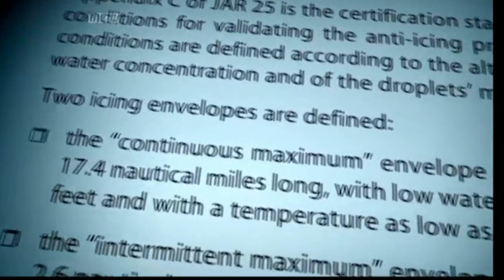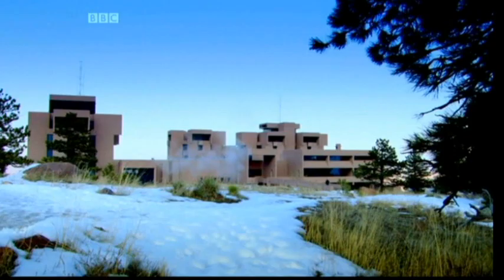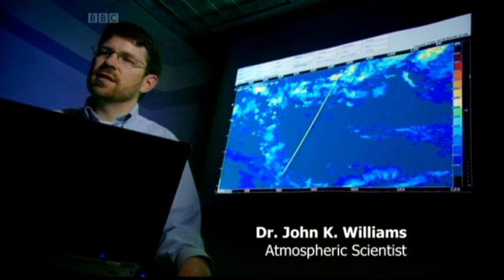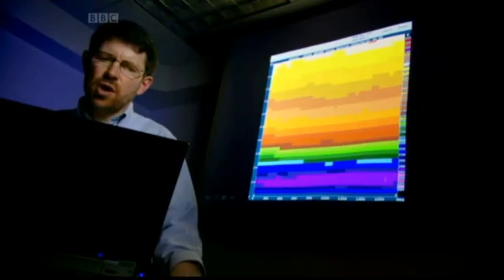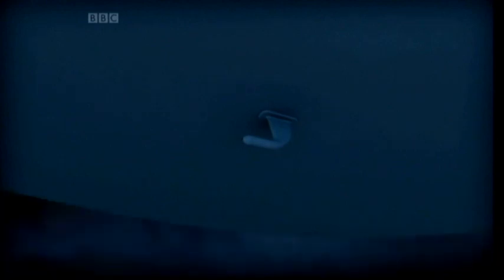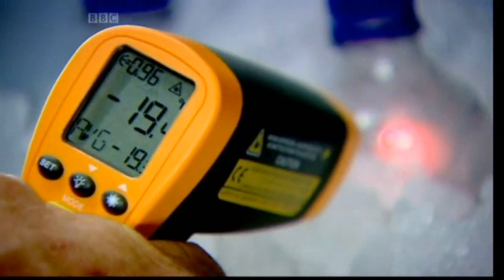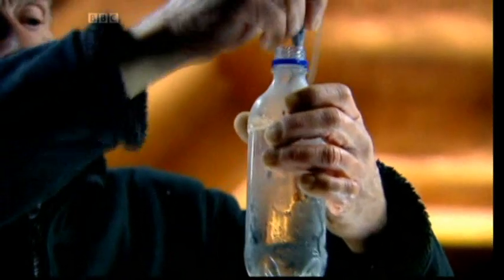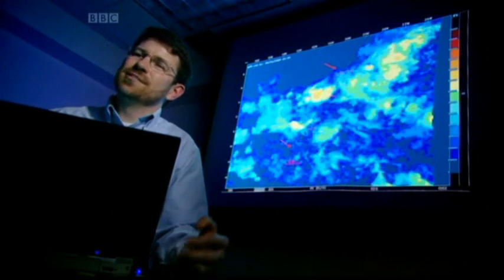Lost - The Mystery Of Flight 447 - Part 4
Documentary in which experts try to explain why Air France 447 crashed with the little evidence they have